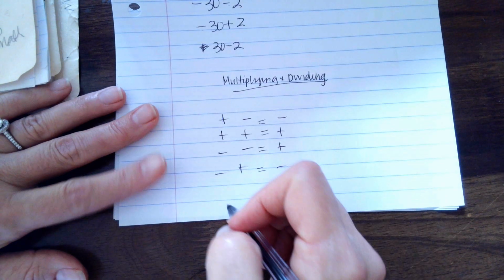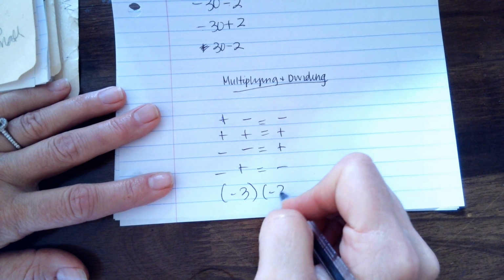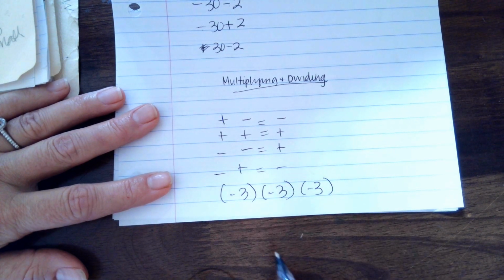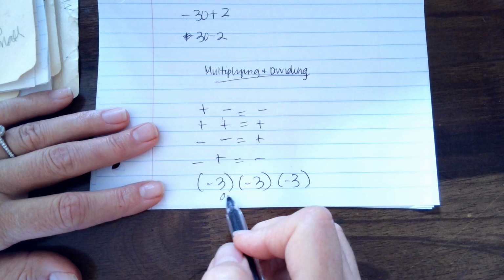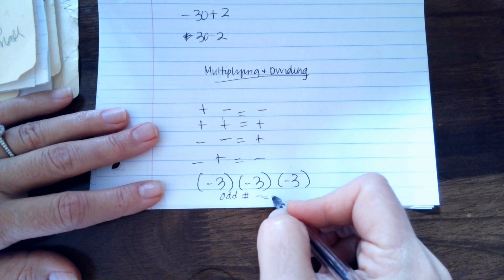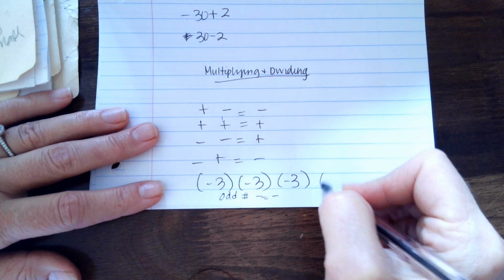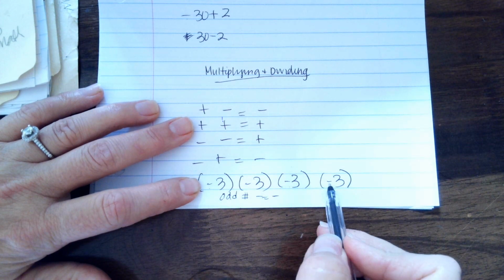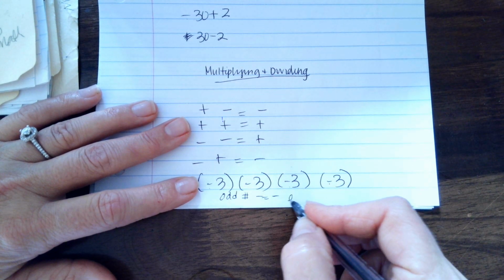positive and negative integers